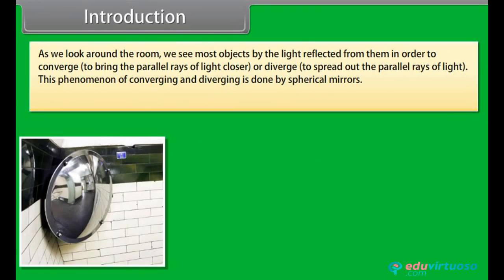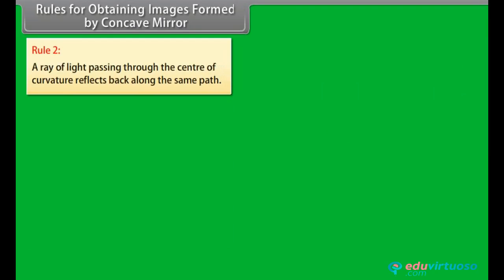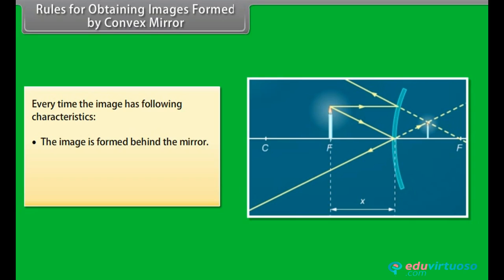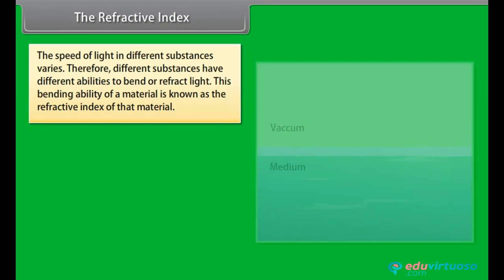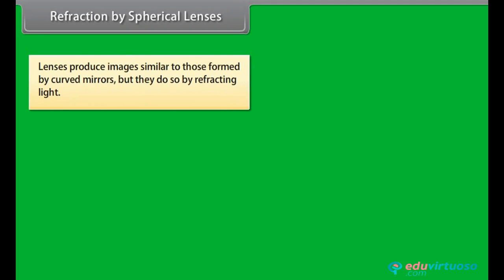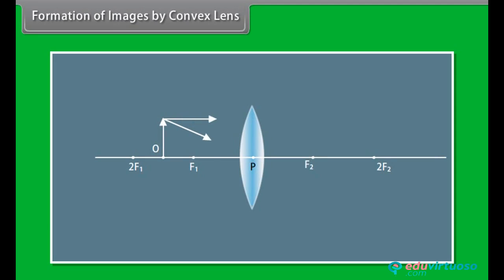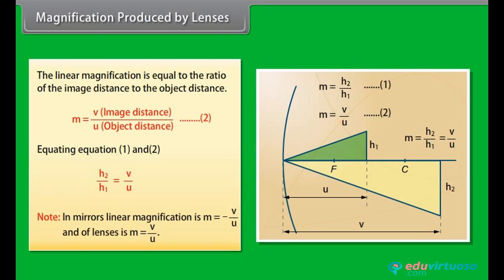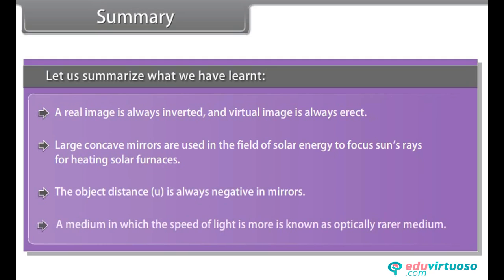Grade 10 | Science | Light Reflection and Refraction II | Free Tutorial | CBSE | ICSE | State Board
Welcome to our Class 10 Science Physics tutorial on Light Reflection and Refraction! 🌟 In this video, we'll dive deep into the fascinating concepts of how light behaves when it encounters different surfaces and mediums. Perfect for students preparing for exams or anyone interested in physics!

What You'll Learn:
- Definition and types of spherical mirrors
- Reflection of light by concave and convex mirrors
- Differences between concave and convex mirrors
- Sign conventions and magnification
- Refraction of light and Snell's Law
- How lenses form images

Key Topics Covered:
- Spherical mirrors: concave and convex
- Important terms: center of curvature, pole, principal axis, aperture, principal focus, focal length
- Rules for image formation by concave and convex mirrors
- Uses of concave and convex mirrors
- Refraction of light and refractive index
- Refraction through a rectangular glass slab
- Spherical lenses: convex and concave
- Rules for ray diagrams and image formation by lenses
- Magnification and power of lenses

For more free resources and detailed explanations, visit our platform Our platform provides a wealth of educational materials to help you excel in your studies.